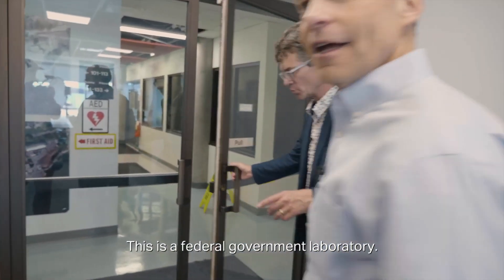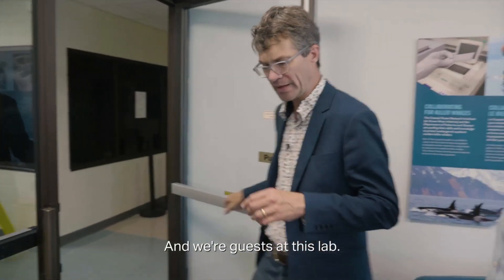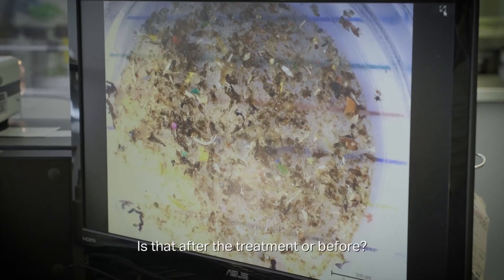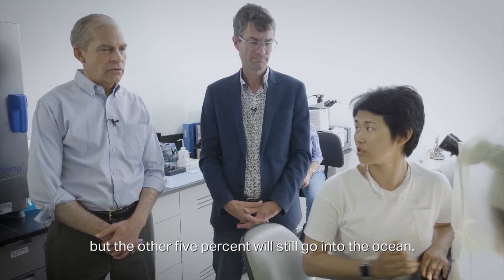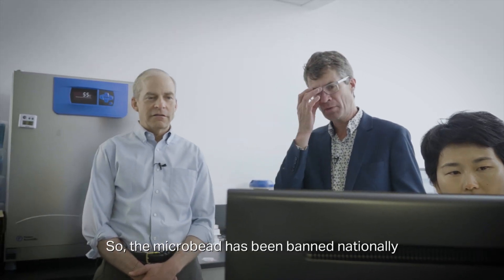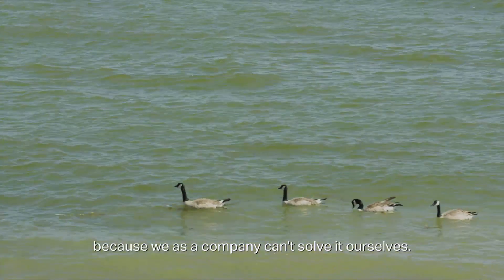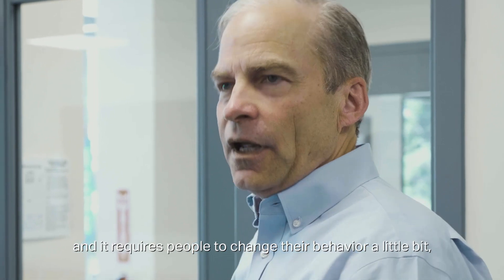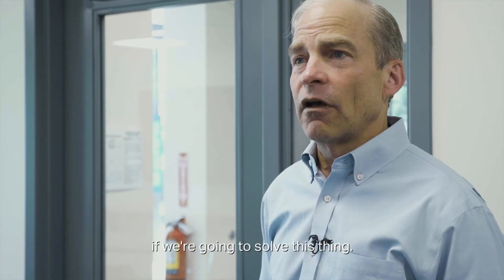What are Microplastics? Fisk Johnson Talks Ocean Health with Leading Marine Pollution Expert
Sometimes it’s the smallest things that lead to the biggest environmental problems. That’s why SC Johnson Chairman and CEO Fisk Johnson sat down with Dr. Peter S. Ross, an ecotoxicologist and Vice President of Research at the global conservation organization Ocean Wise Conservation Association (Ocean Wise) to discuss the oceans health and how microplastic are equally pervasive as larger plastic which is polluting our oceans.